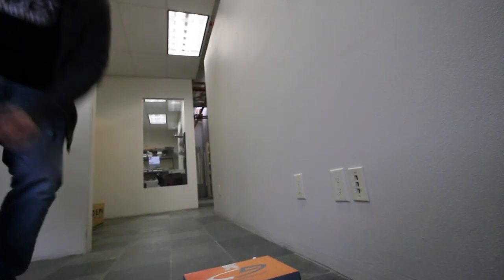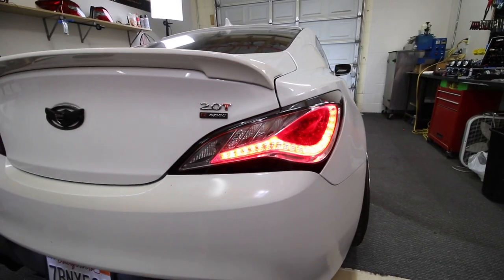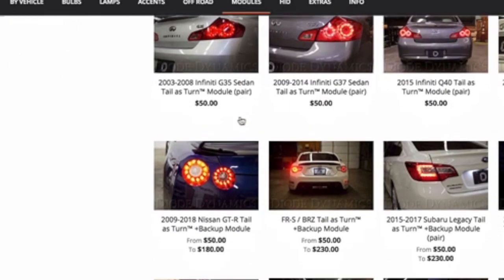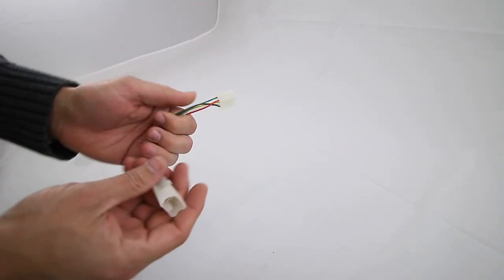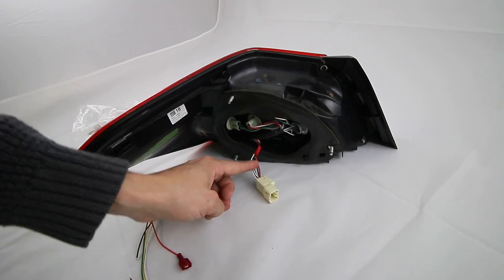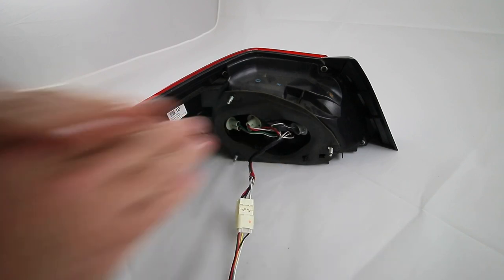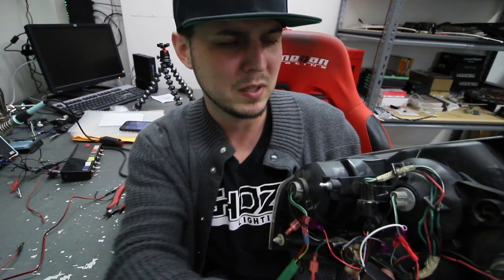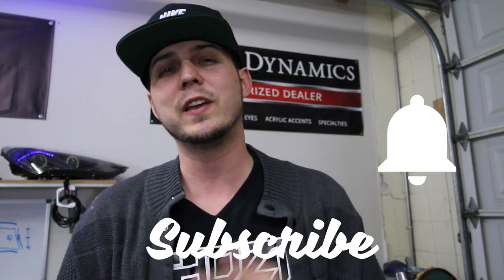Plug n Play Connectors | I need YOUR HELP! | FlyRyde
Plug n Play Connectors may just be the missing link to a ton of awesome new products from FlyRyde, and I need your help!

I'll update this post with all the current vehicles I know will work with these connectors.